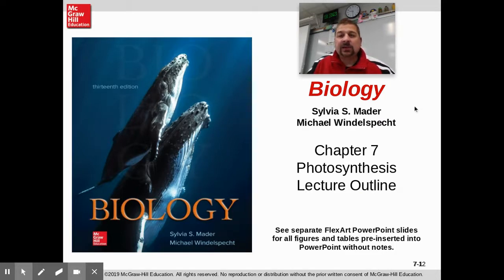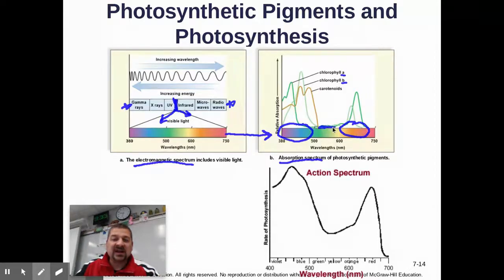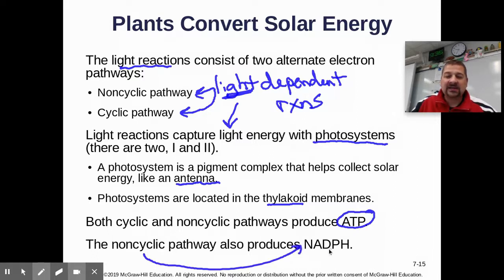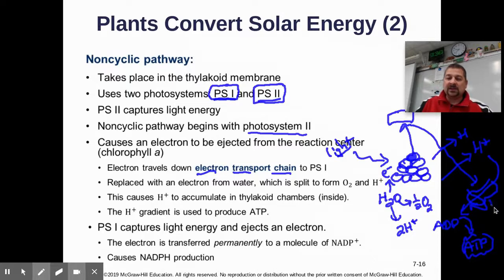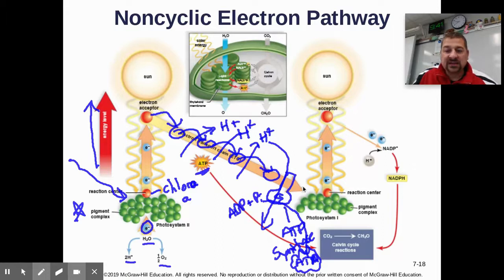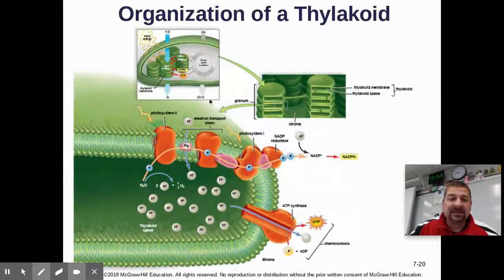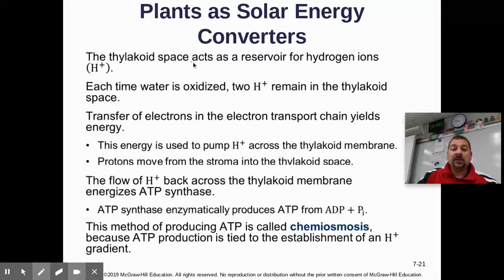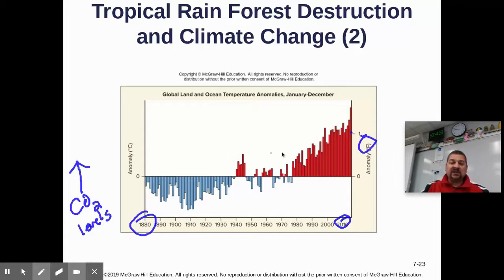AP Biology Sec 7.3 - Light Dependent Reactions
AP Biology video lecture notes covering Section 7.3 from "Biology", 13/e by Mader & Windelspecht.  The main topic covered is the first step of photosynthesis, the light dependent reactions.